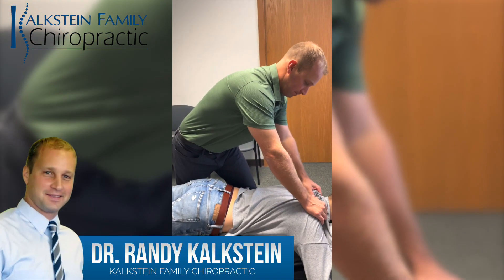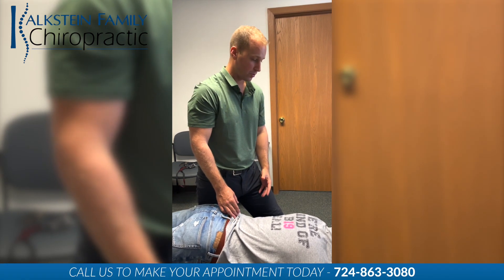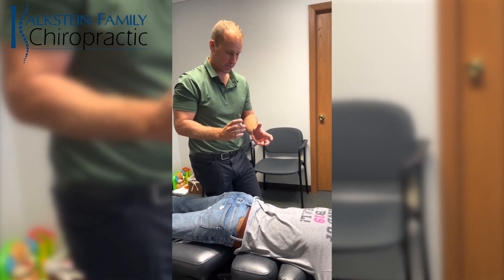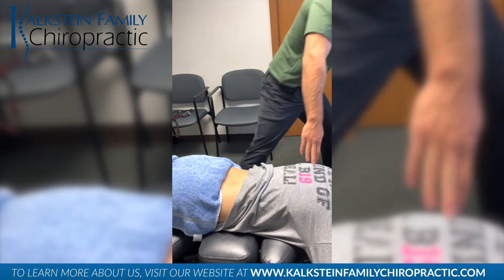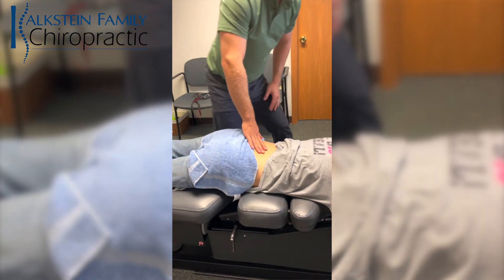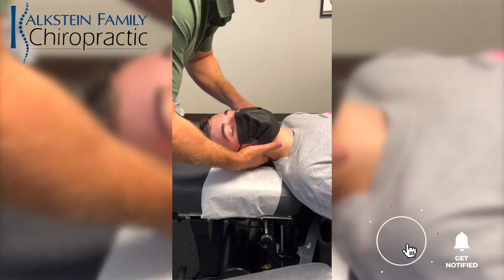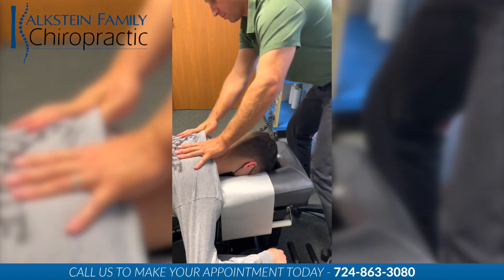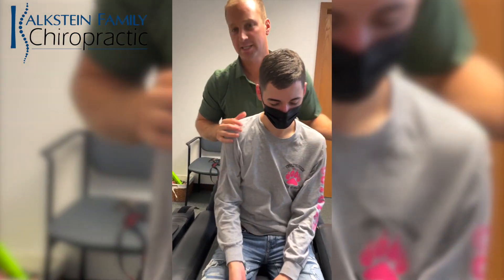Back Pain Relief: Full Spine Adjustment For College Student!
Welcome to the official Youtube channel for Kalkstein Family Chiropractic
We are a family based practice with three convenient locations in Irwin, Monroeville and North Huntington, Pa.